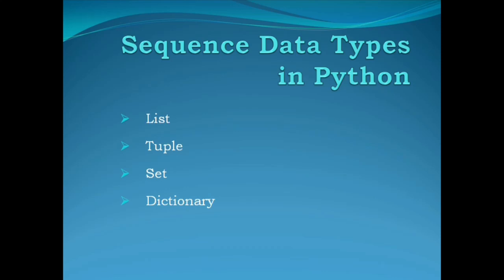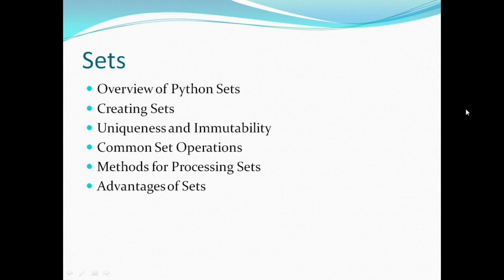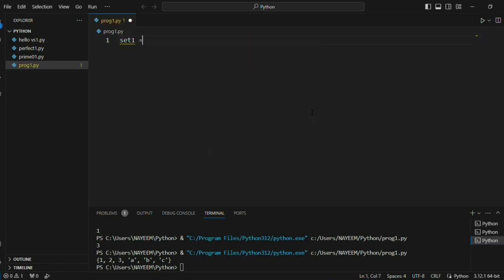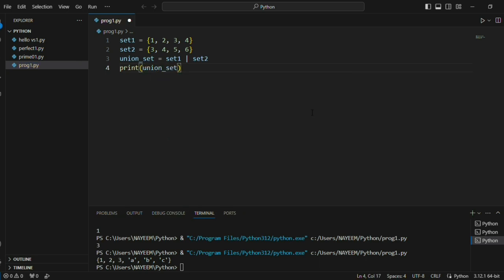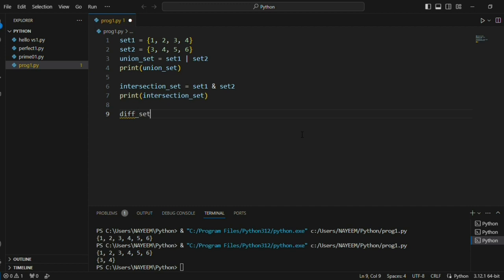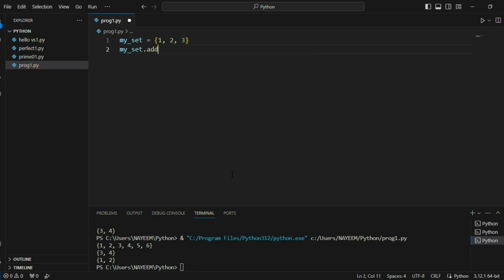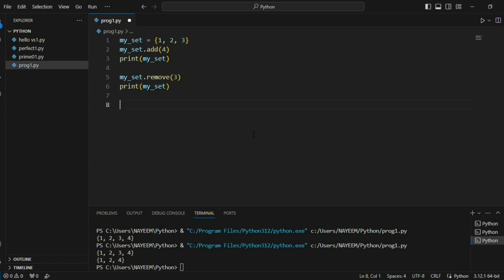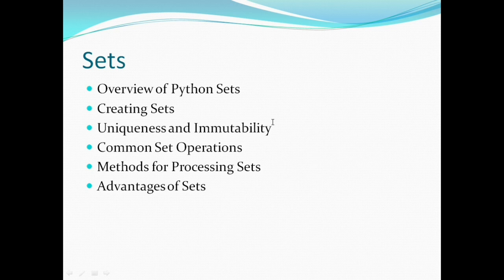Mastering Python Sets: Your Ultimate Guide to Data Uniqueness and Set Operations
Ready to elevate your Python programming skills? Dive into the world of Python sets with our comprehensive tutorial! Whether you're a beginner or an experienced coder, understanding sets and their operations is essential for writing efficient and clean code.

In this video, we'll walk you through everything you need to know about Python sets, from the basics of set creation to advanced set operations. Learn how sets differ from other data structures, such as lists and tuples, and discover why they're indispensable for managing unique collections of data.

We'll cover fundamental set operations like union, intersection, difference, and symmetric difference, providing clear explanations and practical examples along the way. Plus, explore how sets can be used to efficiently remove duplicates from lists and perform various set manipulations effortlessly.

Whether you're building a web application, analyzing data, or solving algorithmic problems, mastering Python sets will enhance your programming capabilities and make your code more elegant and efficient.

Key topics covered:

Set creation and manipulation
Basic set operations (union, intersection, difference, symmetric difference)
Removing duplicates from lists using sets
Advanced set operations and techniques
Best practices for using sets in Python
Join us on this journey through the fascinating world of Python sets and unleash the full potential of your programming skills!

Python sets, Python programming, set operations, data uniqueness, Python data structures, programming tutorials, coding for beginners, Python tips.